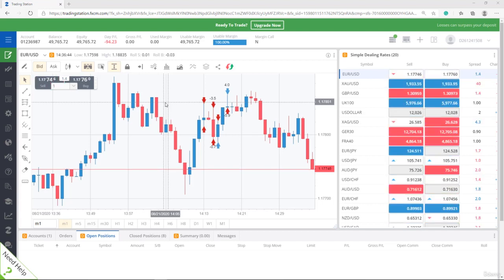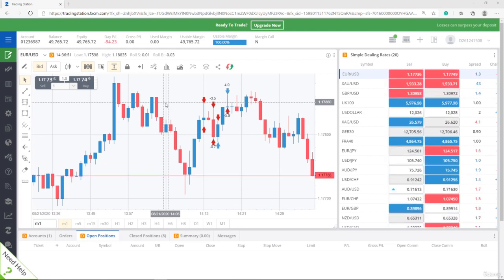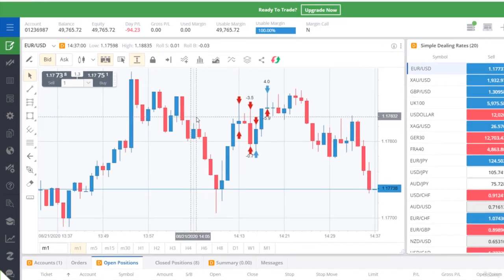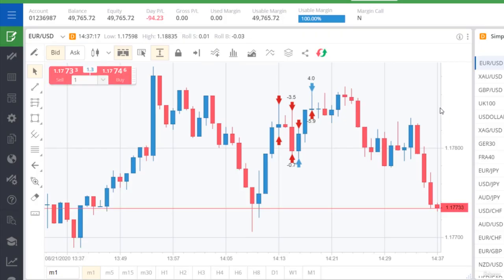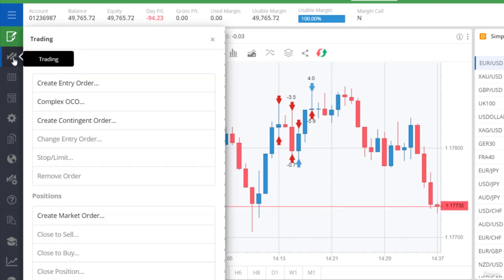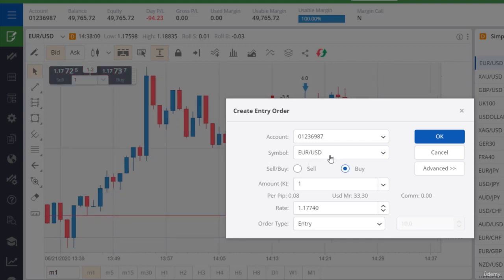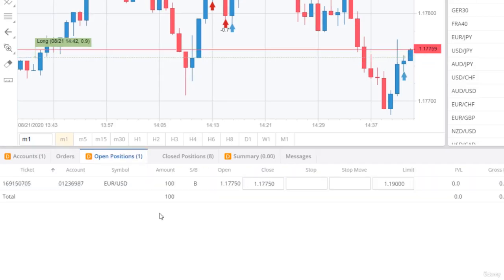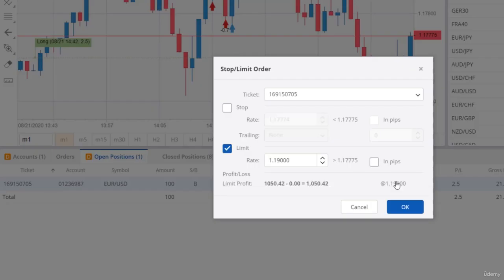7 | Order Types at a glance | Algorithmic Trading A-Z with Python, Machine Learning & AWS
Algorithmic Trading A-Z with Python, Machine Learning & AWS

Best Regards
Team
        RapidPrograming-Tech